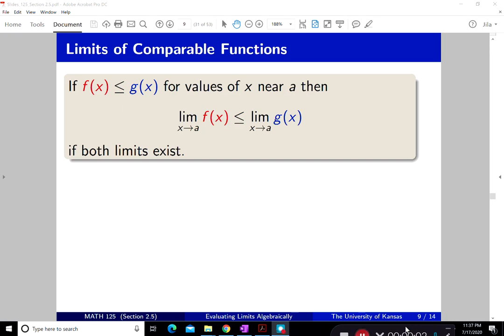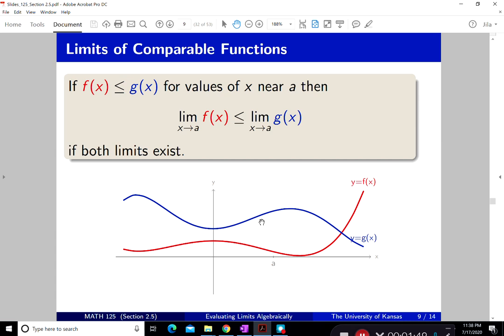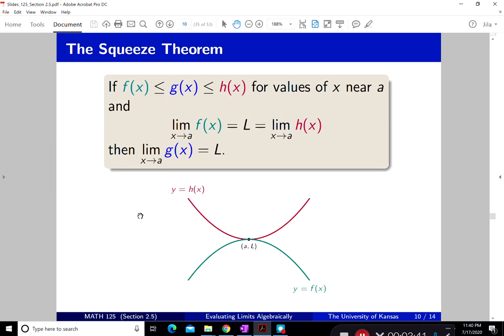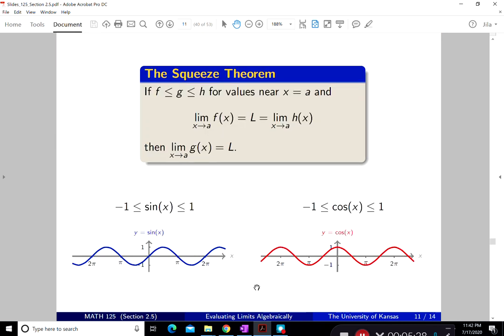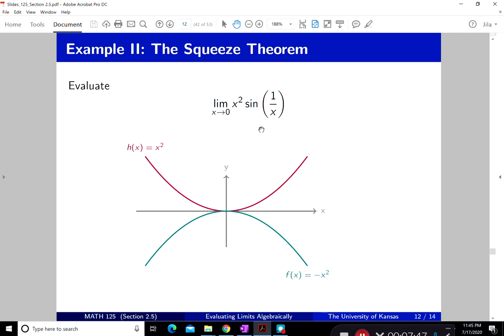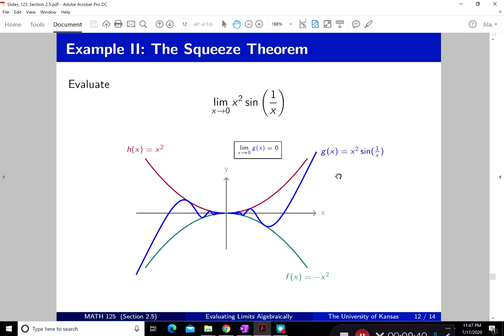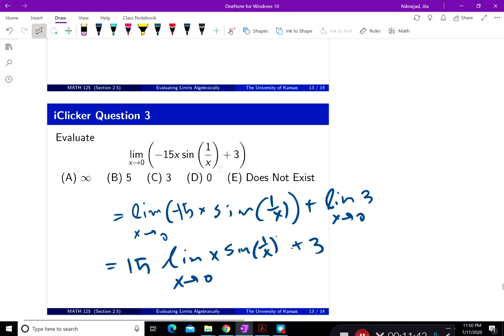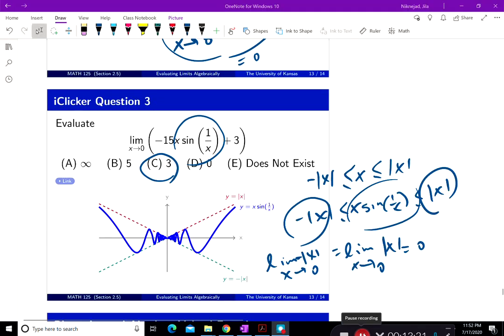2 5 Evaluating Limits Algebraically, Part Two, Squeeze Theorem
Calculus I, Lectures, University of Kansas Gateway Exams Videos, Precalculus, University of Kansas